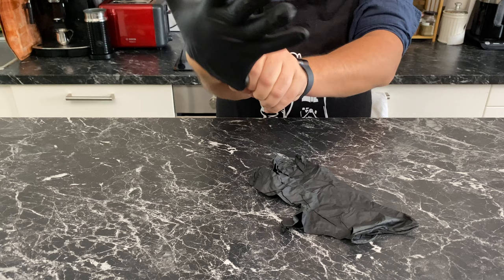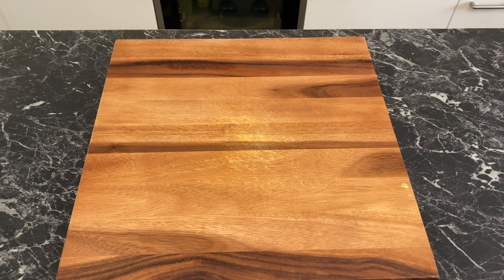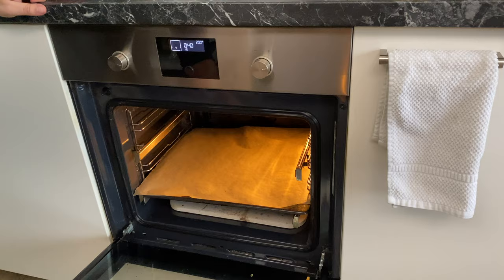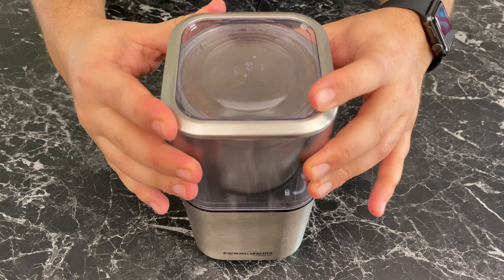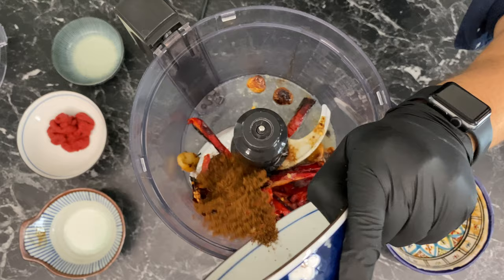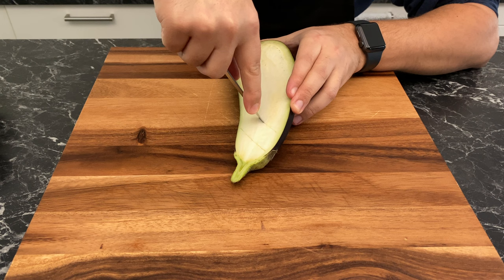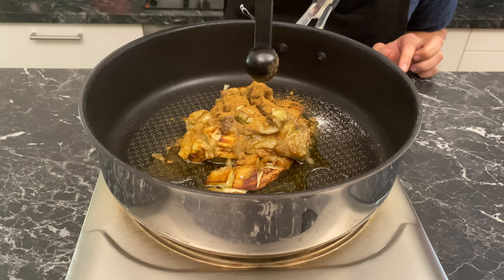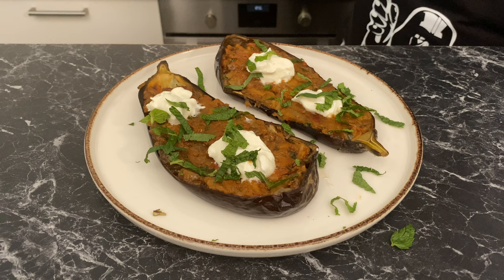Easy Homemade Harissa / الهريسة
The famous north African magical chilli paste that can transform your dishes with its nice kick but powerful flavours.  Use a side or an ingredient on almost anything !!!

Harissa:

Red Chilis 100 g (3.5 oz).
Red Peppers 300 g (10.5 oz).

Olive Oil (Apply generously)

Garlic: 1 Entire Head
Lemon Juice: 6 Tbsp
Vinegar: 2 Tbsp
Tomato Paste: 4 Tbsp

Kosher Salt: 1.5 Tbsp
Cumin: 2 tsp
Coriander: 2 tsp

Eggplant Boats with Harissa:

Sea Salt (Fresh Cracked)

Eggplant: 2 Large
Olive Oil: 1 tsp
Salt: ½ tsp
Cumin: 1 tsp
Coriander: ½ tsp
Garlic Powder: ½ tsp
Paprika: 1 tsp
Harissa: 1 Heaped Tbsp
Parsley: 1 tsp

Garnish:
5 Mint leaves (Chiffonade)
Greek Yogurt
Black Pepper (Fresh Cracked)
Lemon Juice